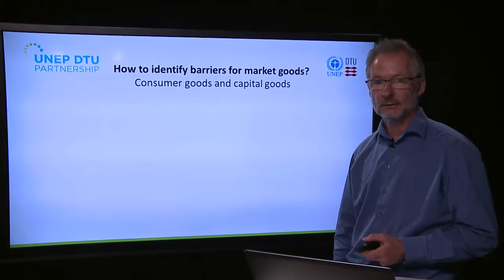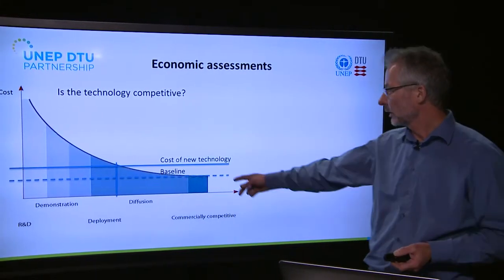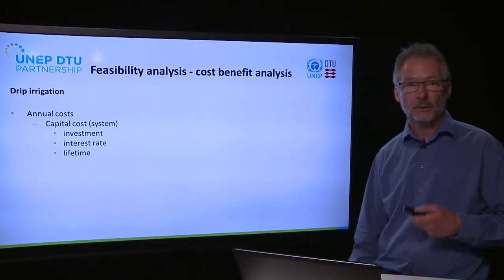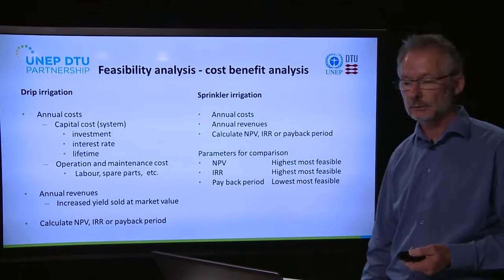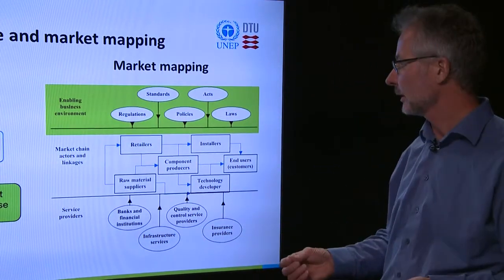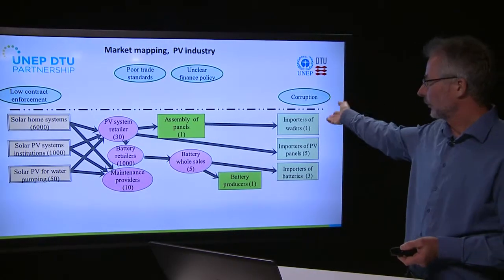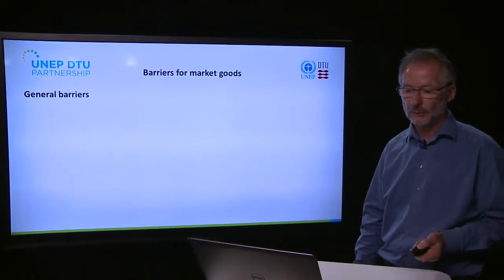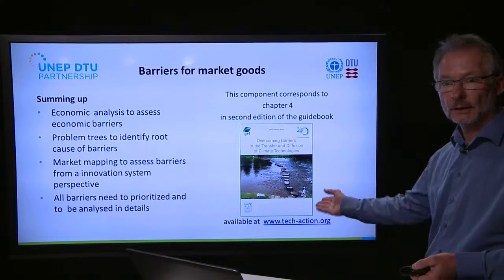5.4 TNA Step 2: Identifying Barriers for Market Goods